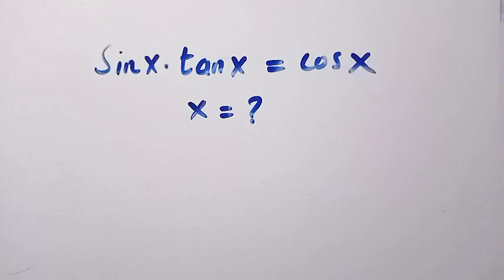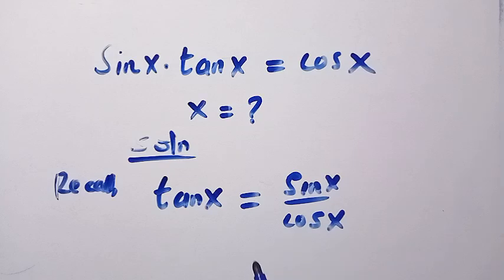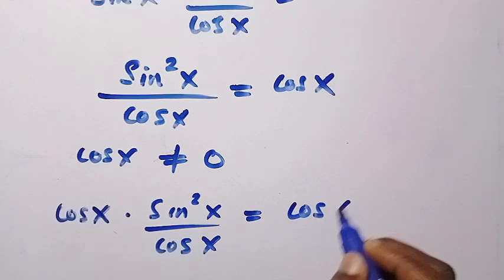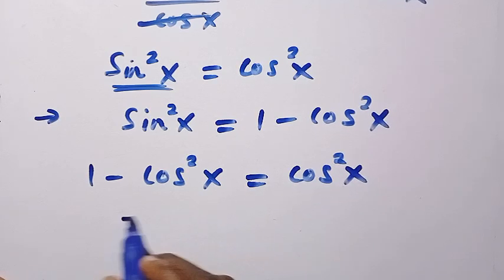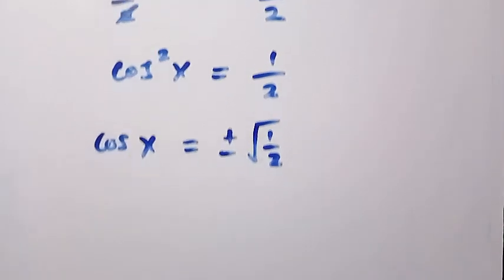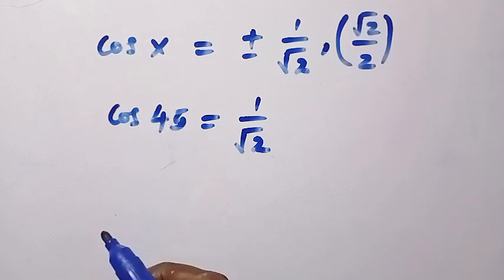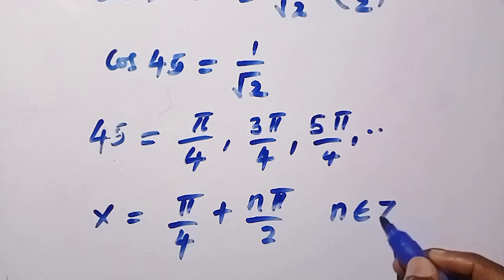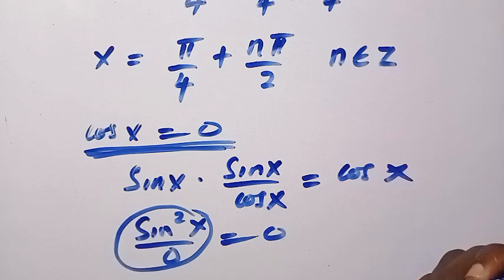Harvard Exam Tricks | A Trigonometry Problem